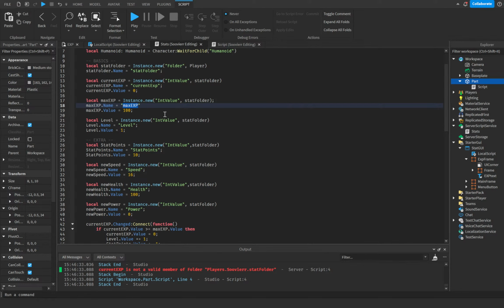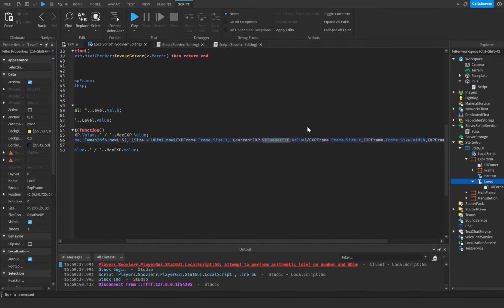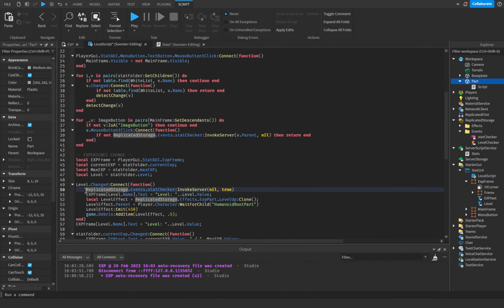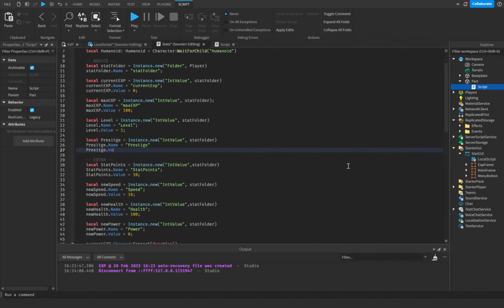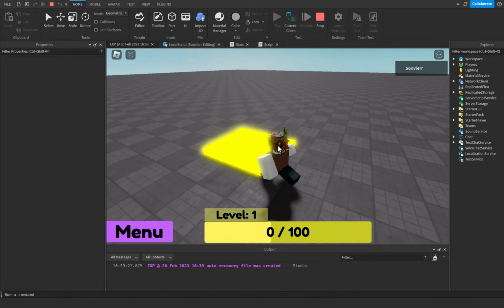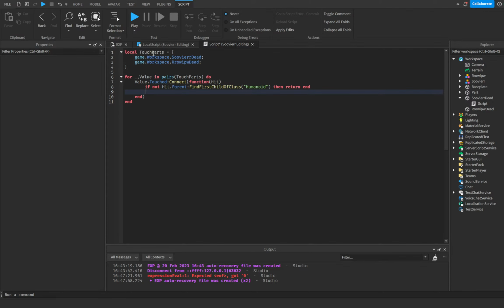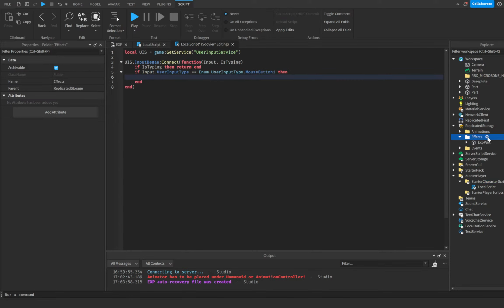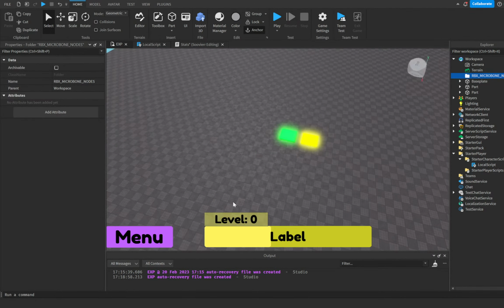LEVELING SYSTEM[IN PROGRESS!!]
Working on a level system for a quick video that will be released